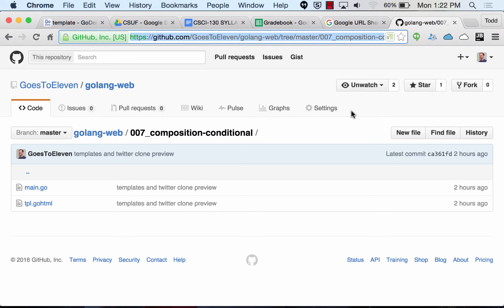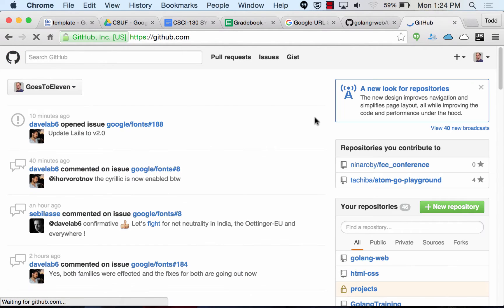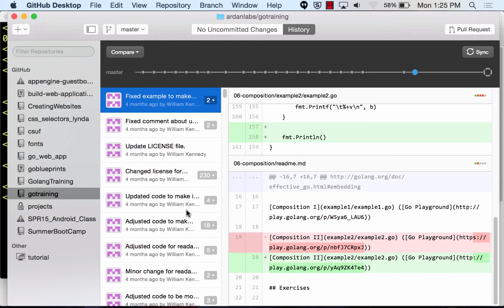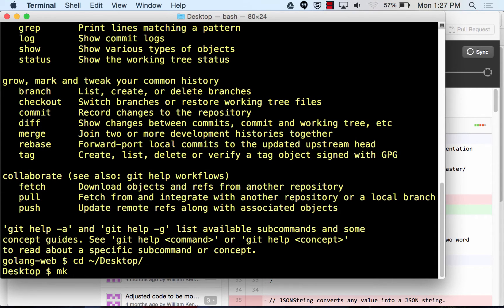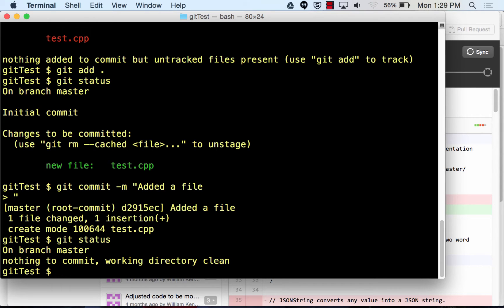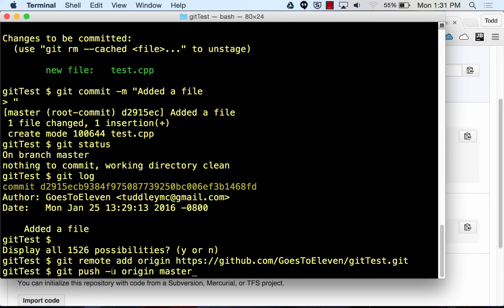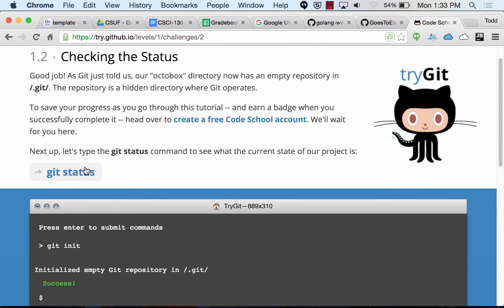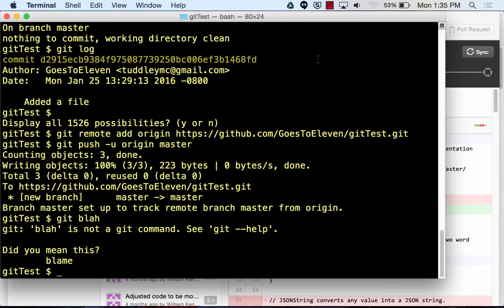How To Use Github